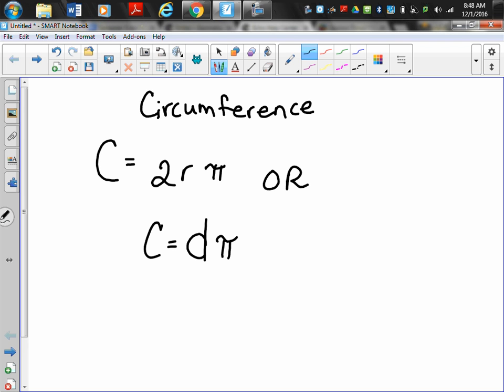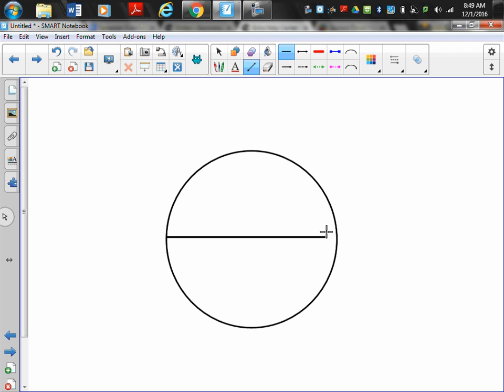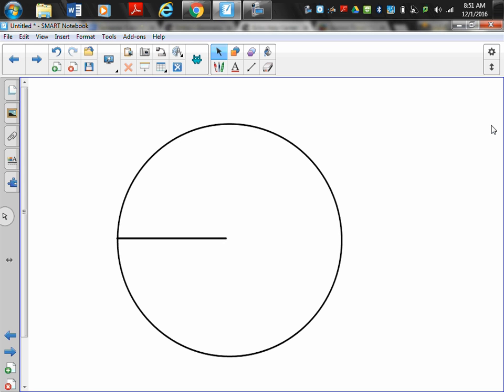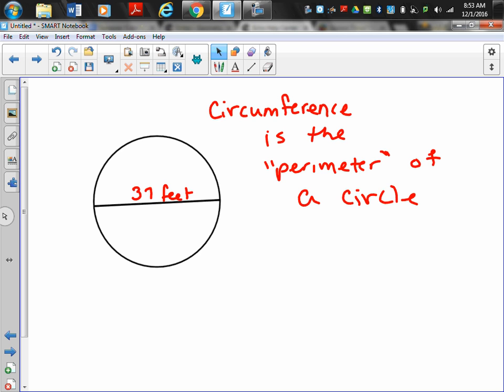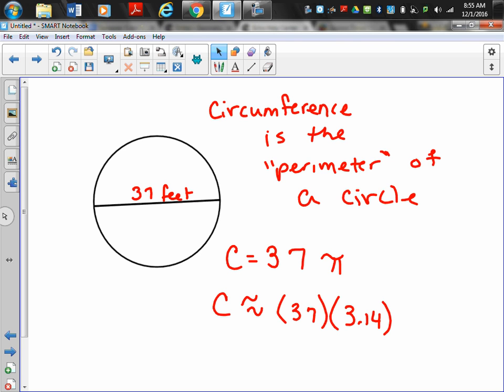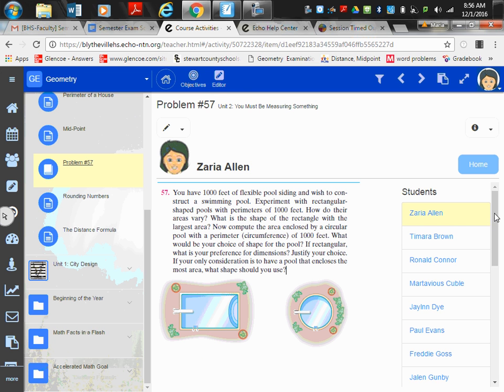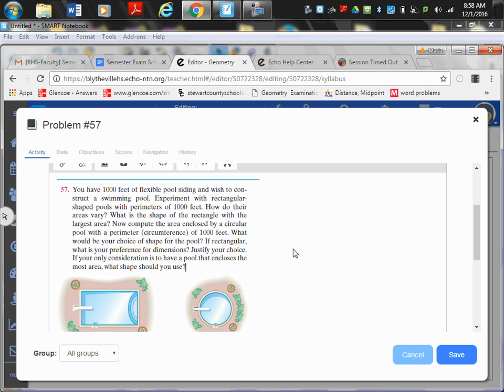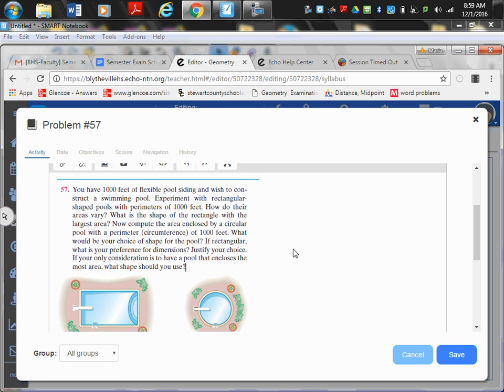12 - 1 Geometry 1st block